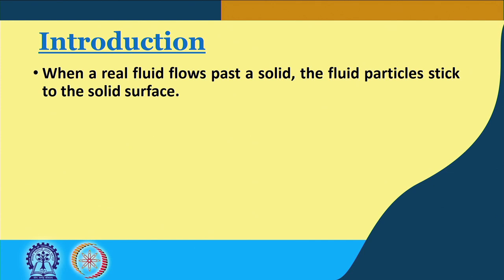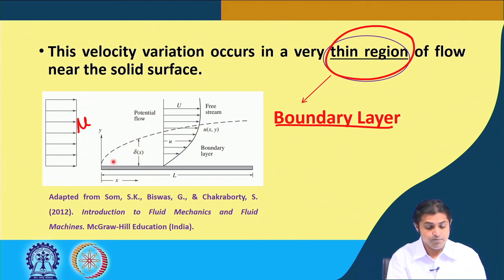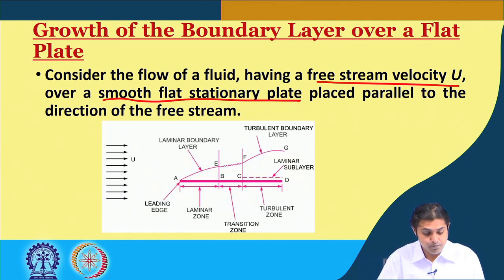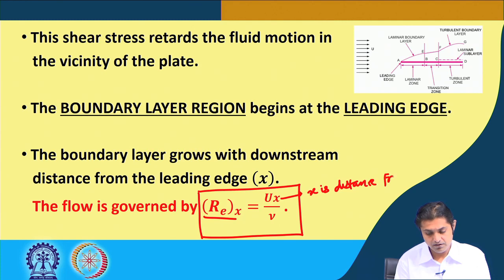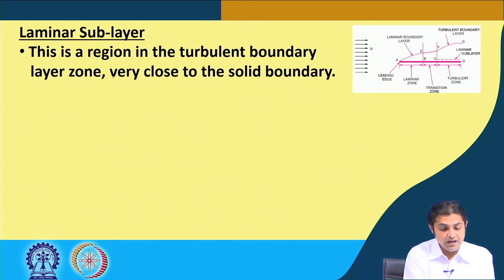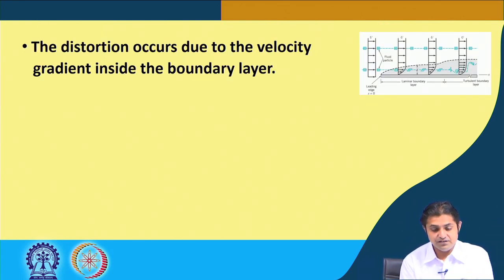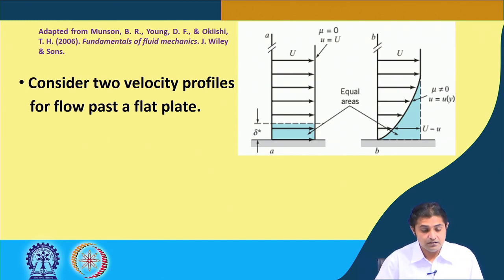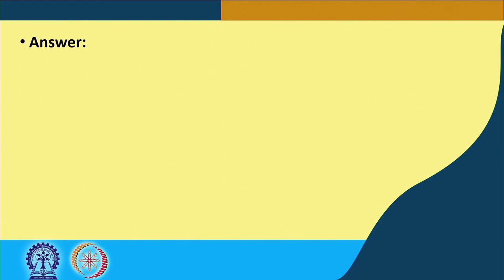Lecture 17: Boundary Layer Theory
Key Points:
Definition of boundary layer, growth of boundary layer over a flat plate

IIT Kharagpur